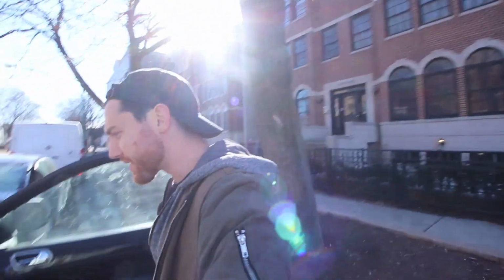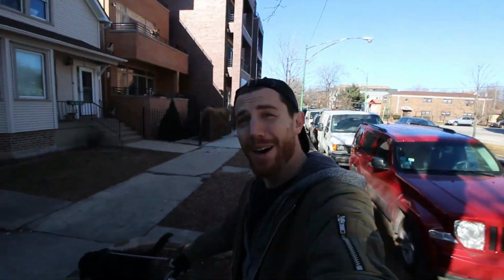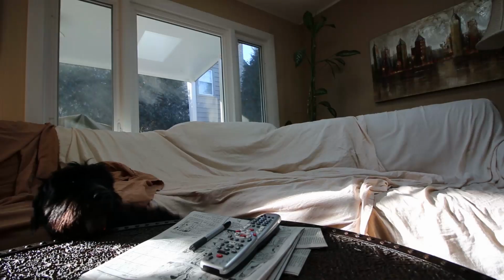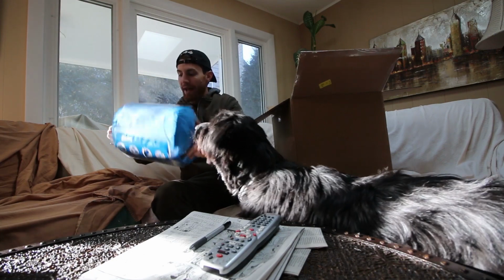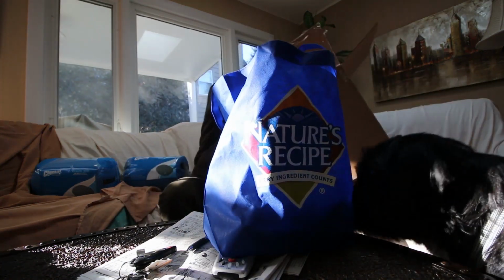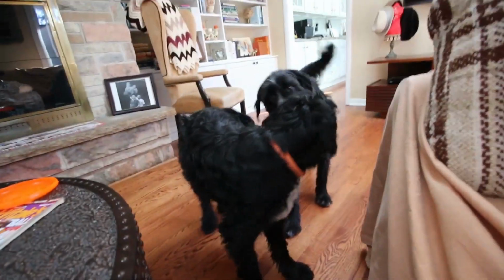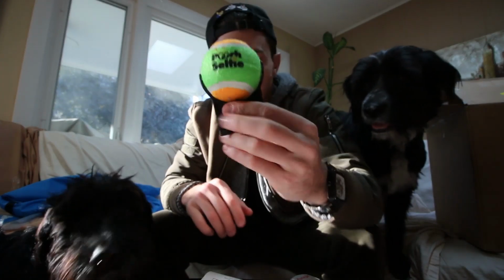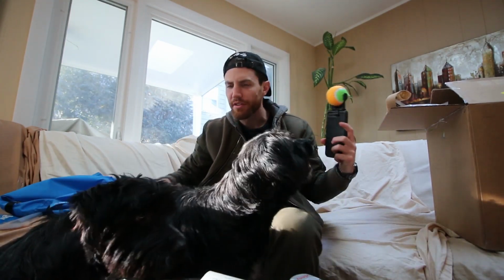pups go to Animal Hospital | Mail Time SURPRISE | Dog Park Adventures!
We go back to Blum Animal Hospital for yearly check up. We test out a Chicago dog park. Nature's Recipe sends us an AMAZING care package and one more package arrives

Zeus weighs - 57 lbs
Sedona weighs - 45 lbs